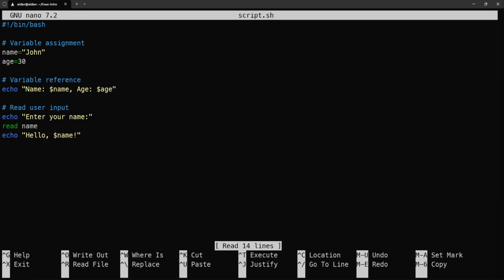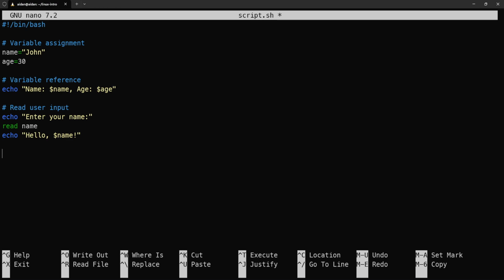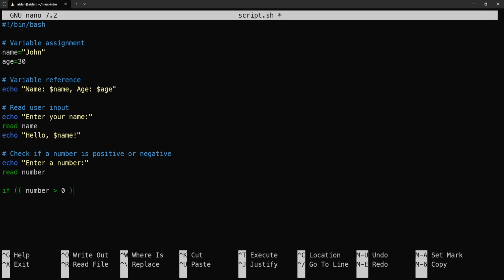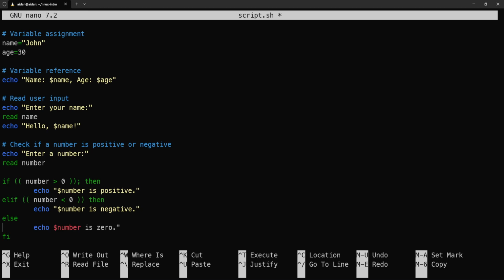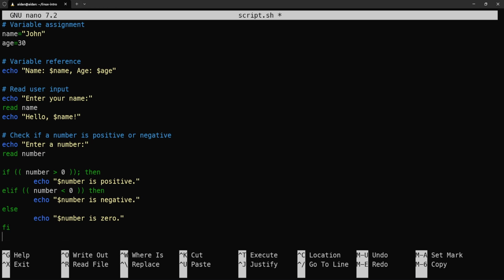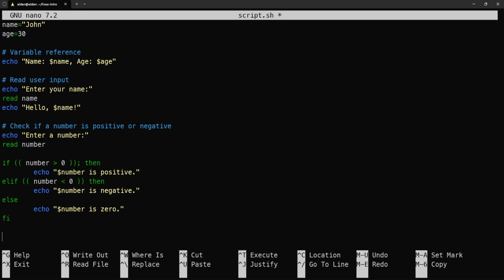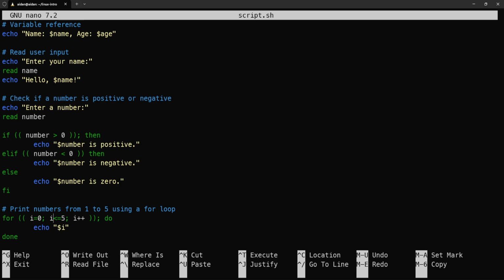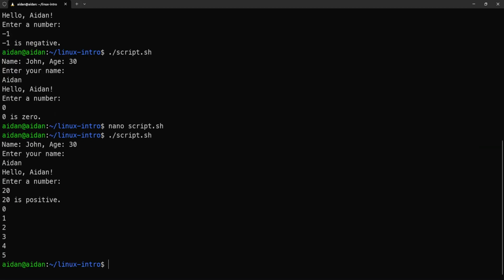Introduction to Bash Scripting - Part 3: Conditional Statements and Loops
Welcome to "Introduction to Bash Scripting - Part 3" of our Bash scripting series! In this part, we'll explore conditional statements and loops, powerful constructs that allow you to control the flow of execution and automate repetitive tasks in your Bash scripts.

In Part 3 of our series, we'll cover:

- Using conditional statements (if, elif, else) to make decisions in Bash scripts
- Implementing loops (for, while, until) for iterating over lists of items and executing code repeatedly